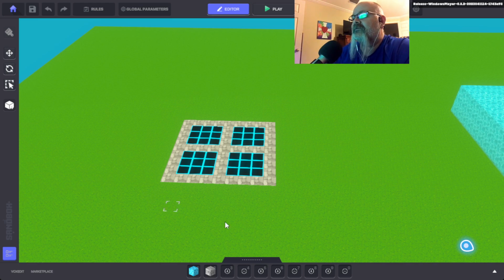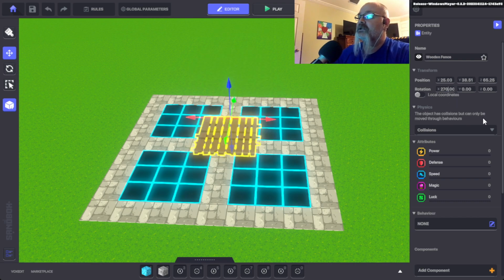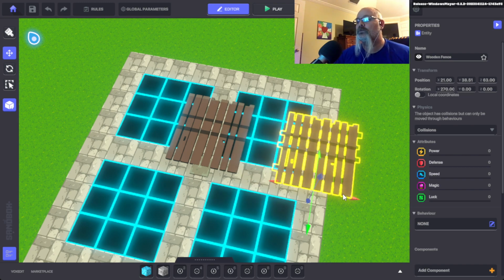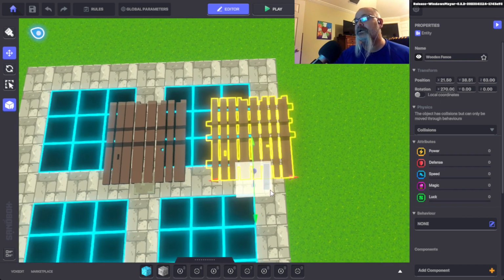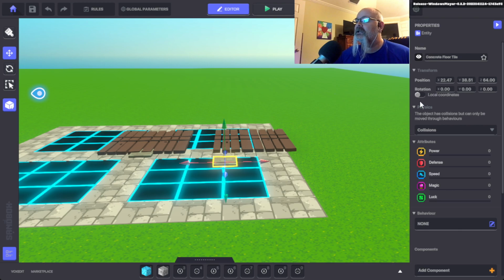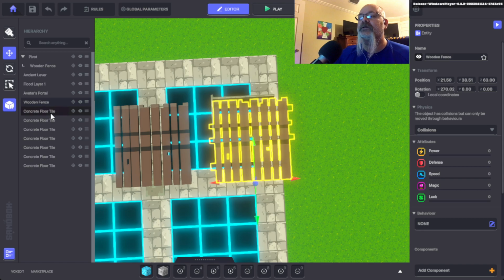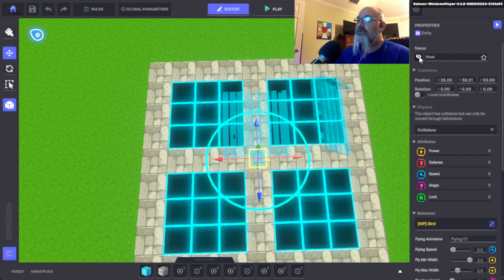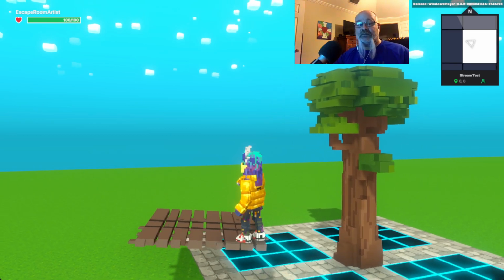Tutorial - Game Maker 0.8.2 - Circular Platform Mechanic Using Bird Behavior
Here is a fairly simple mechanic to use for a player platform that "flys" in a circle using the Bird Behavior.